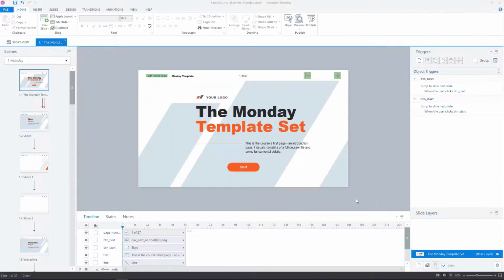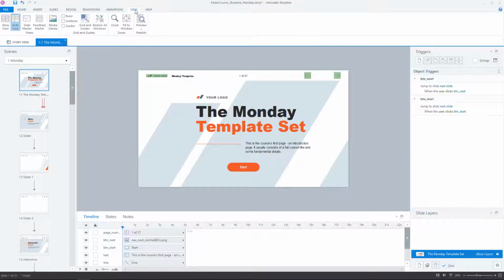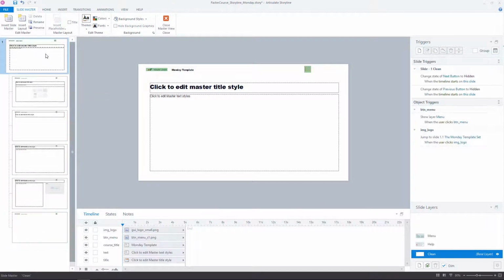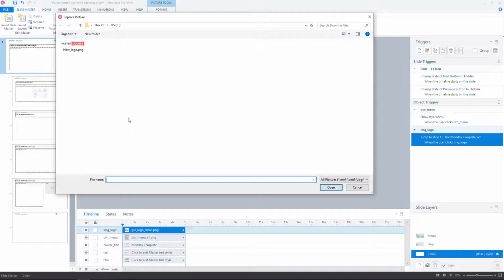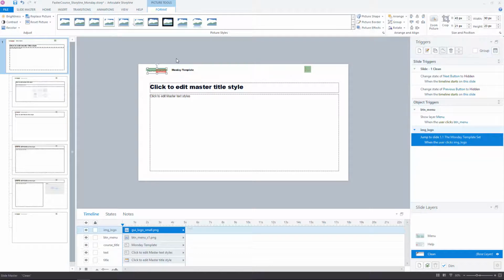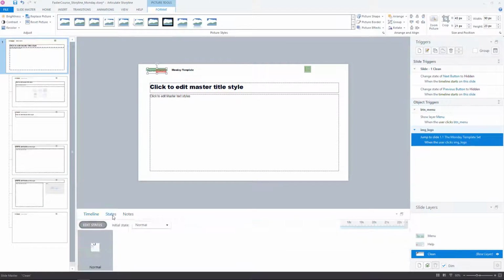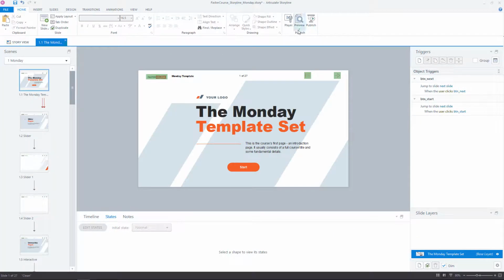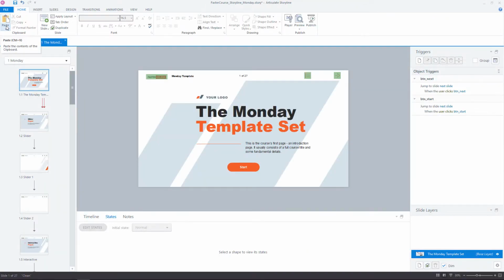How to Change Logo in a Storyline Template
In this video, we will show you how to change the placeholder logo in one of our Storyline templates. Go to View / Slide Master and you will find the logo in the first master slide.